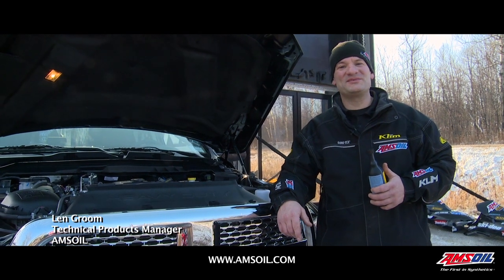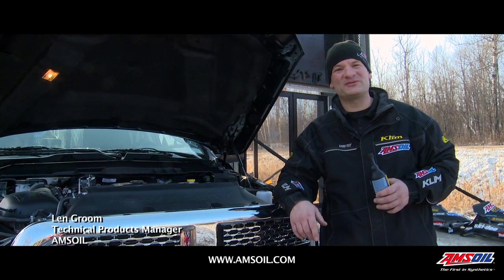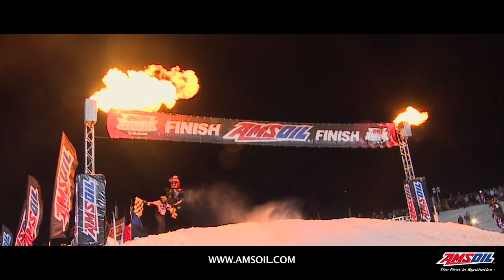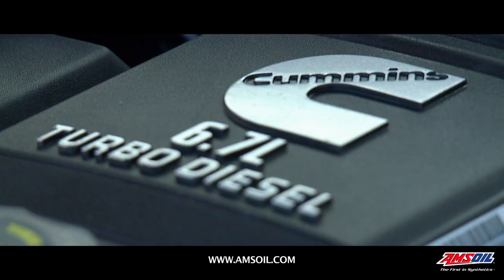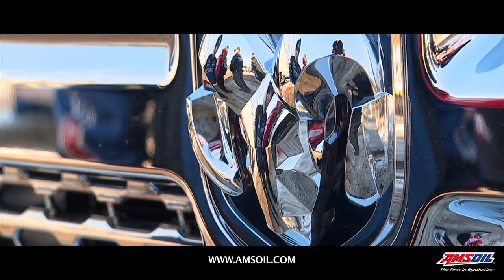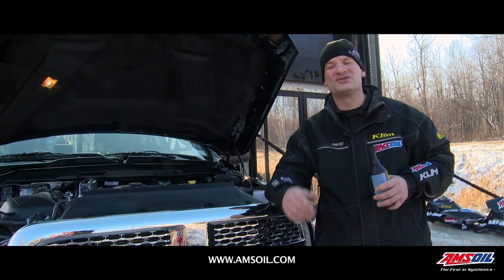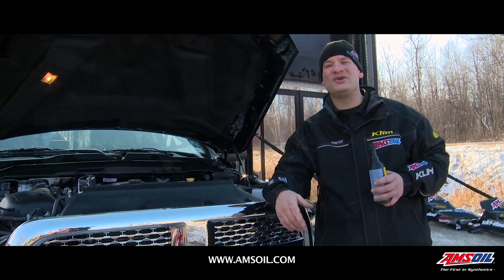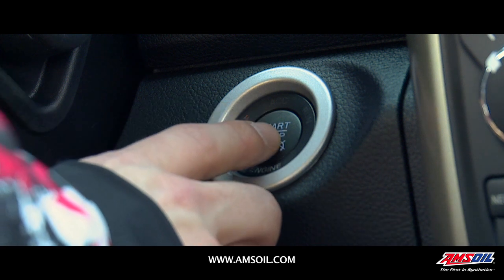AMSOIL Diesel Fuel Injector with Cold Flow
Let's talk about the workhorse trucks that hauls your snowmobiles. Most are diesel trucks and have a tendency to deposit as well as start in the cold. AMSOIL builds our products to cater to the trucks particular needs. With AMSOIL Diesel Fuel Injector with Cold Flow, you can rest assured that you aren't going to have depositing in your common rail fuel system. In addition, your truck will start better, even on the coldest of days.